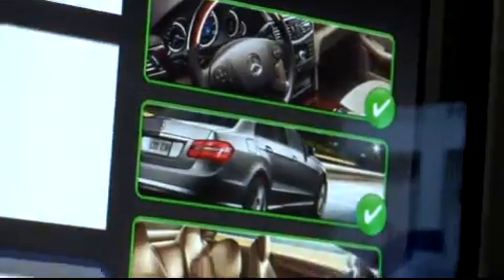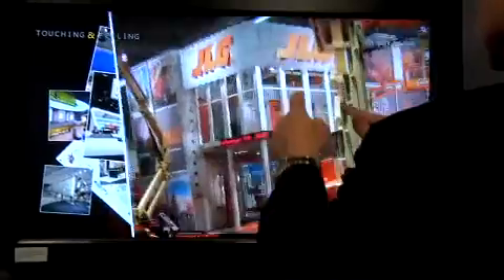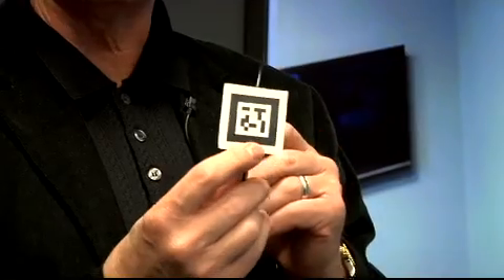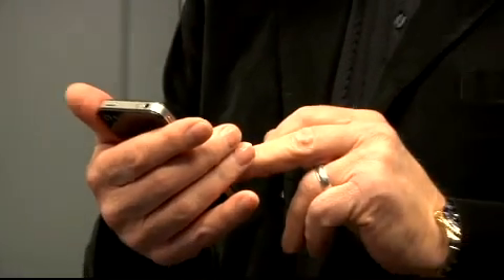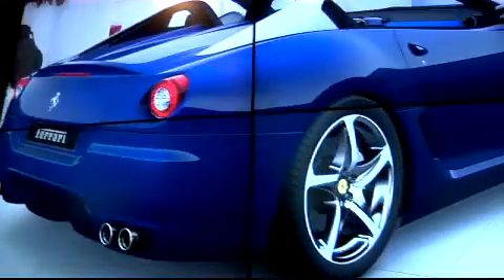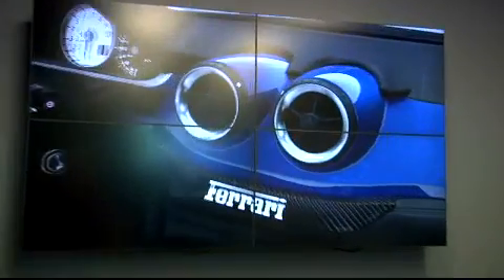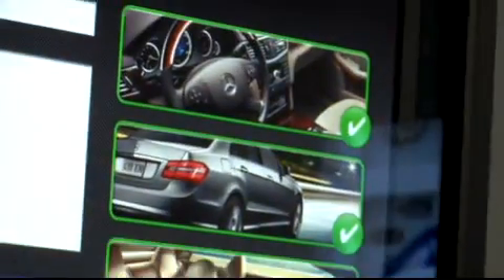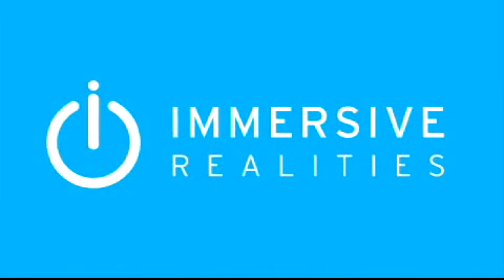Immersive Realities Multimedia Exhibit Showcase: The Lab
"It's one thing to read about multimedia technologies," -- says Bob Sneed, VP of Multimedia Technologies, "but it's an entirely different thing to be able to actually see them in action. That's how the idea of building the Lab came along."

What you can see, touch, and experience in the Lab are the bleeding-edge multimedia technologies -- S3D, multi-touch displays, augmented reality, and other -- that are changing the way we experience and interact with the world.